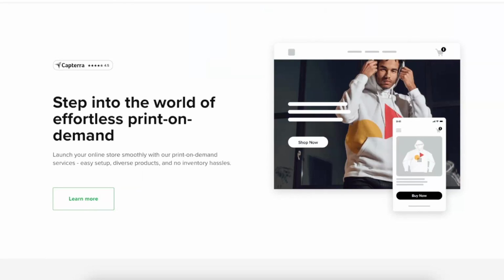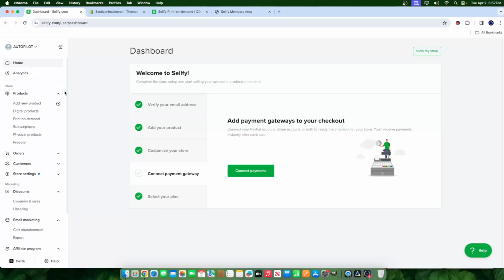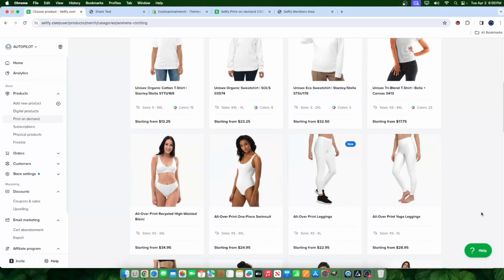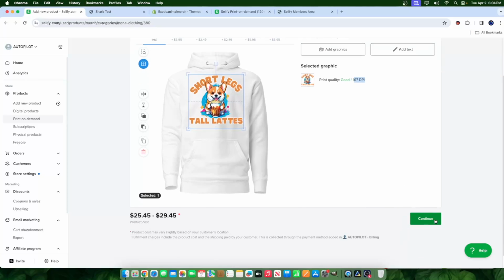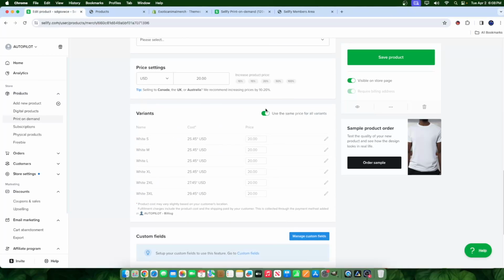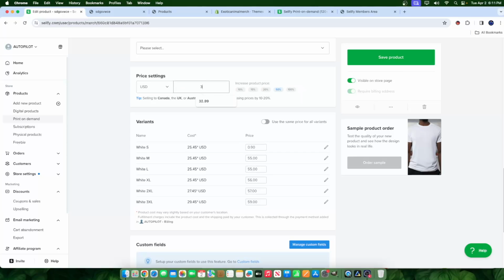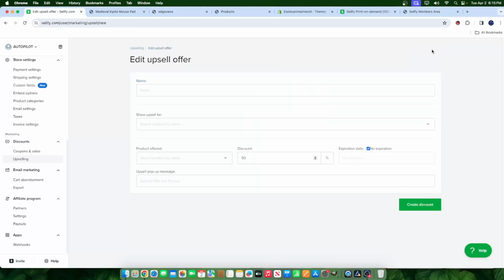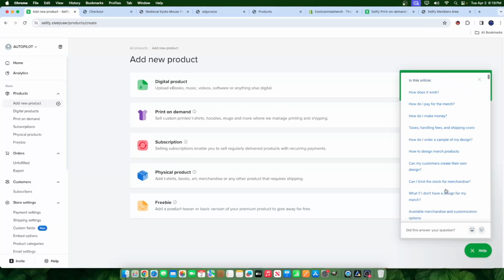The Easiest Way To Build A Print On Demand Store